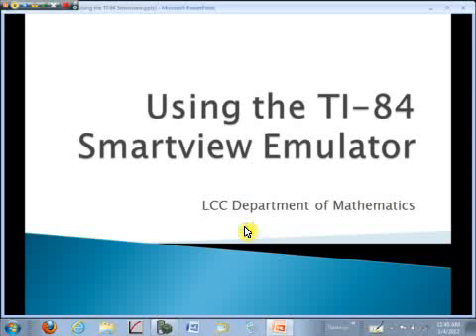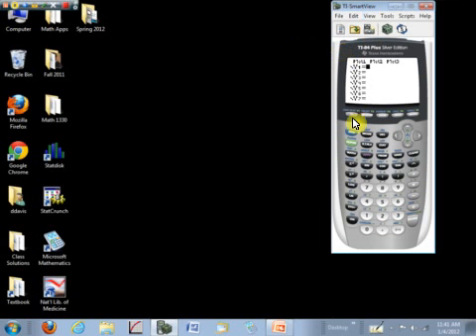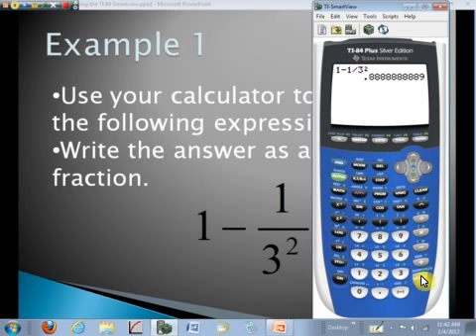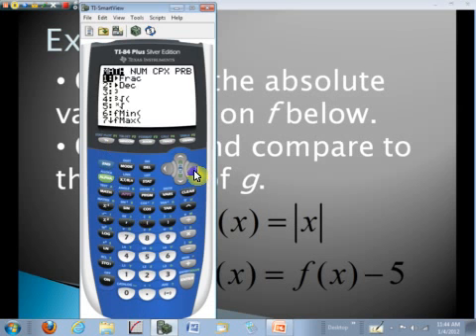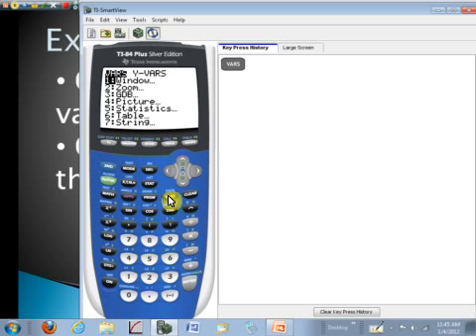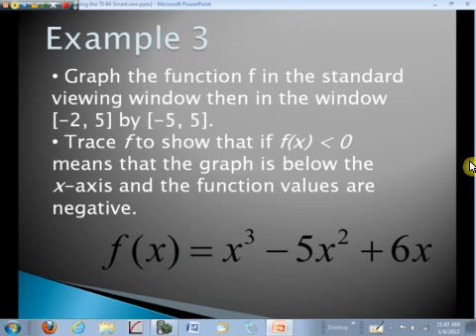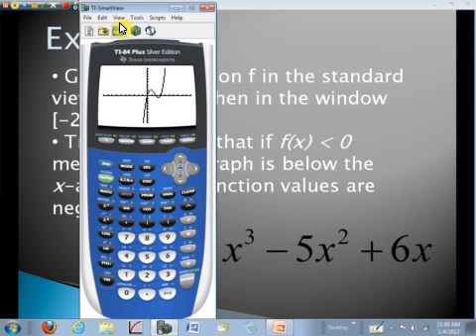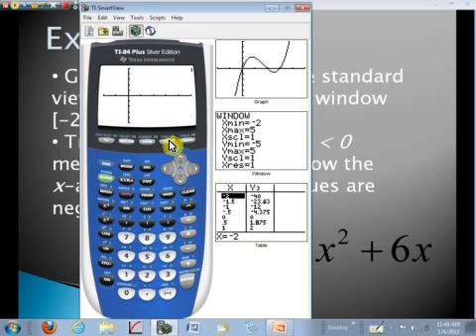Using the TI-84 SmartView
This tutorial show some of the key geatures of the TI-84 SmartView emulator.